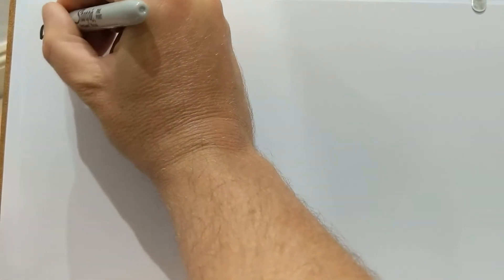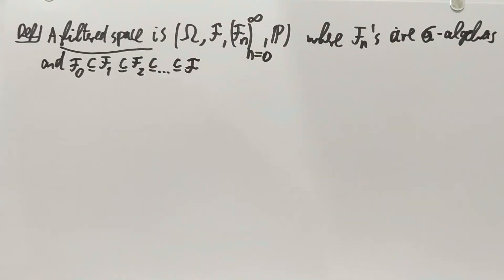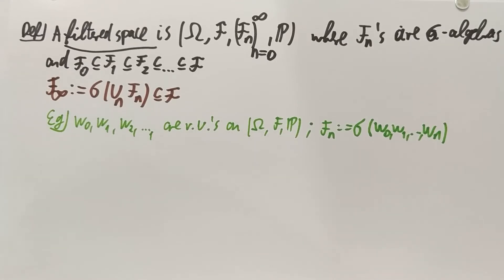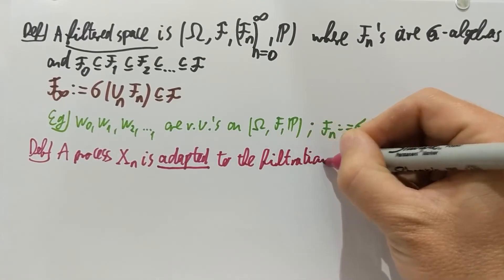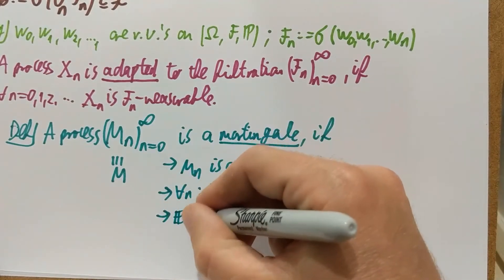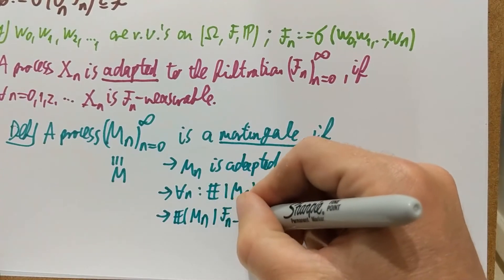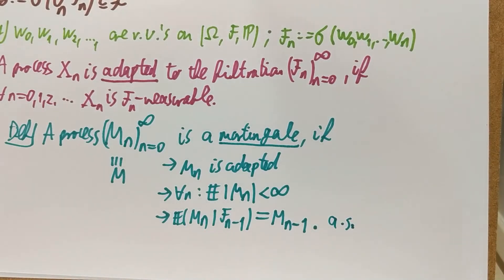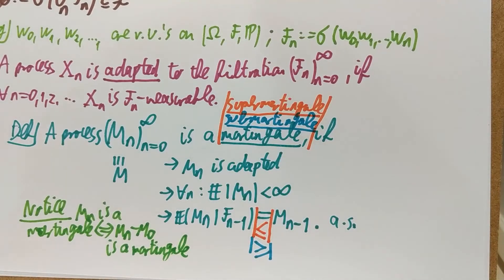MT/12. Filtrations, martingales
The twelfth video of the online series for Martingale Theory with Applications at the School of Mathematics, University of Bristol.